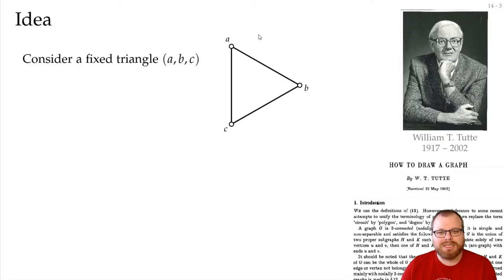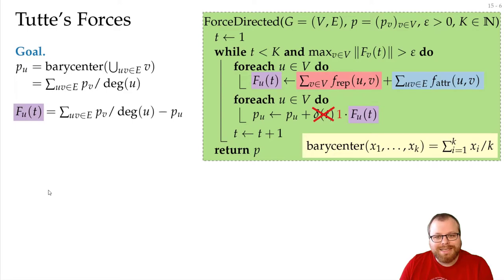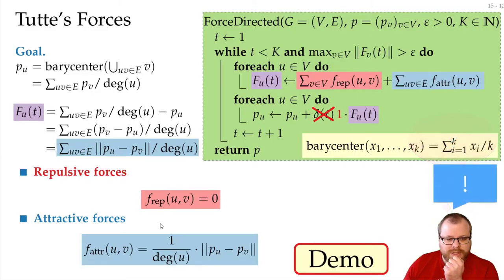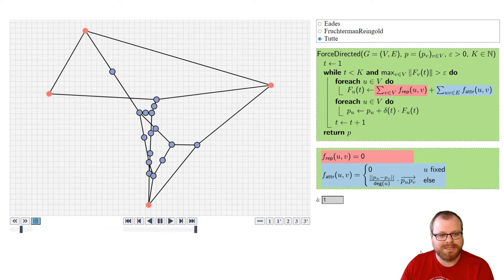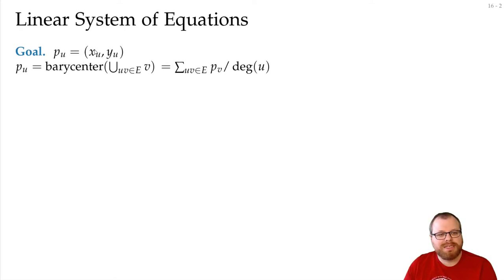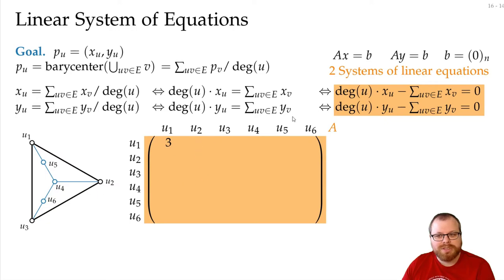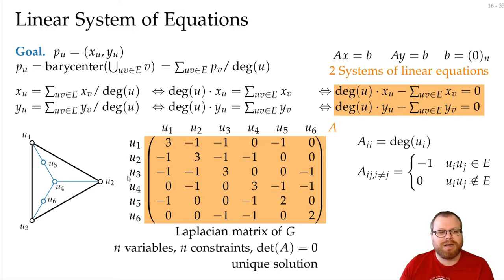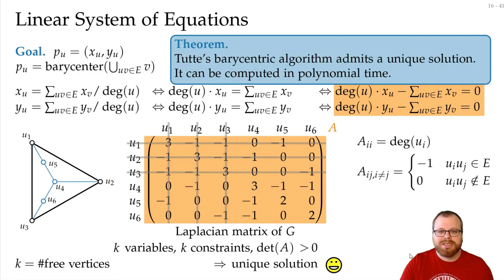Tutte Embeddings (1/3): The Barycentric Method | Visualization of Graphs - Lecture 3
Lecture 3: Force-Directed Drawing Algorithms and Tutte Embeddings
Part IV: Tutte Drawings - The Barycentric Method
Philipp Kindermann